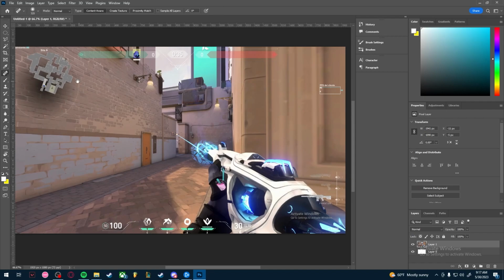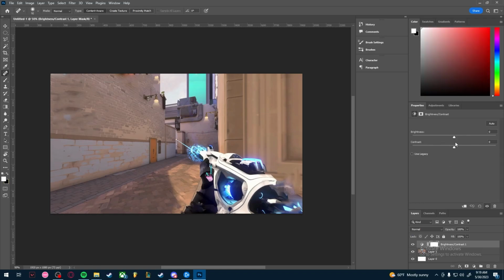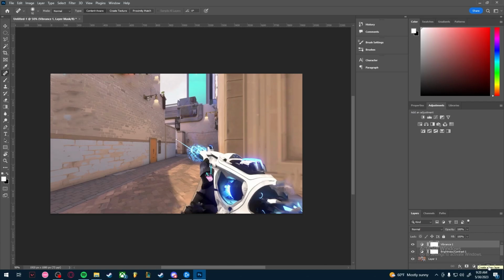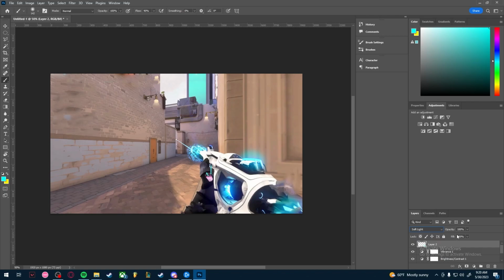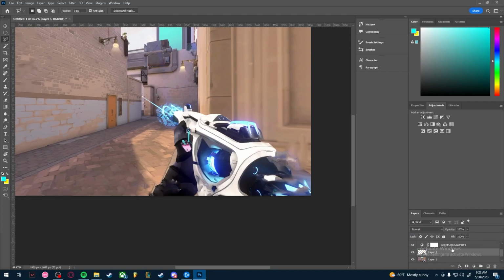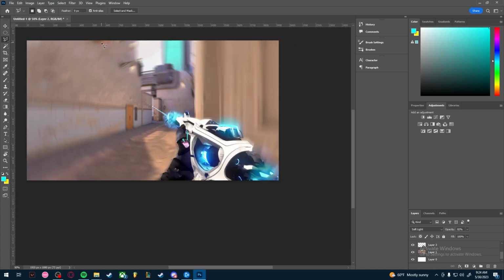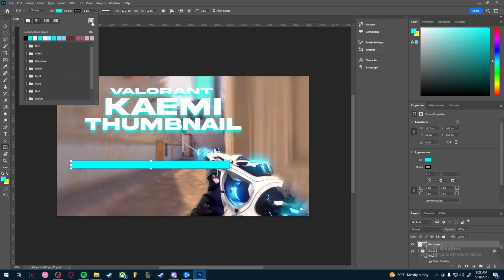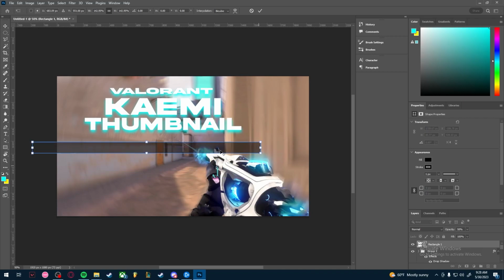How to CREATE A VALORANT THUMBNAIL! | POPULAR 2023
How to Create a KAEMI like Valorant Thumbnail for YOUTUBE VIDEOS!